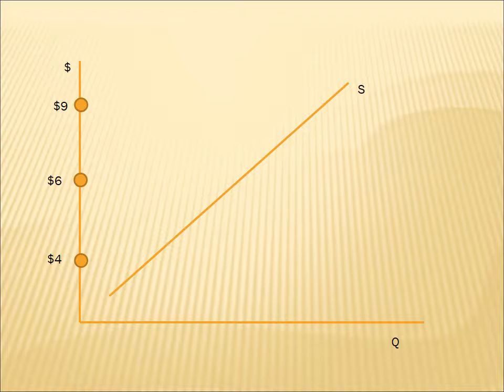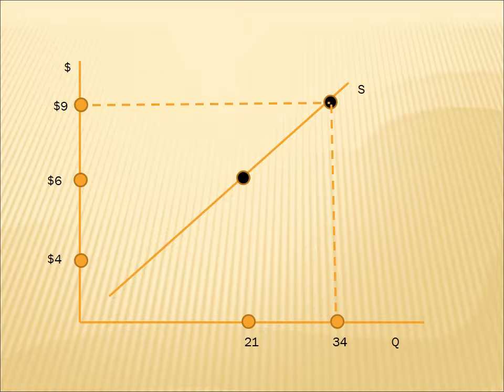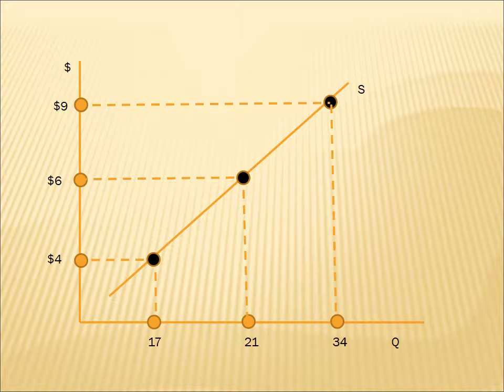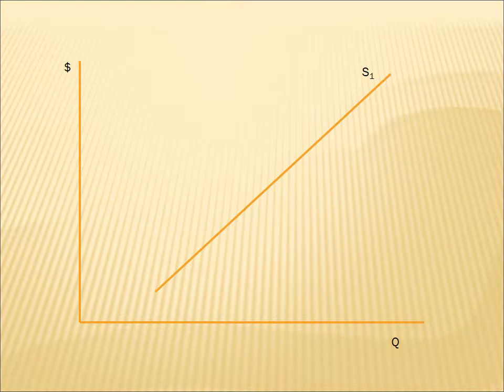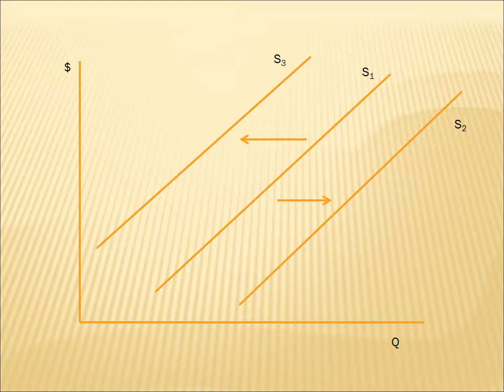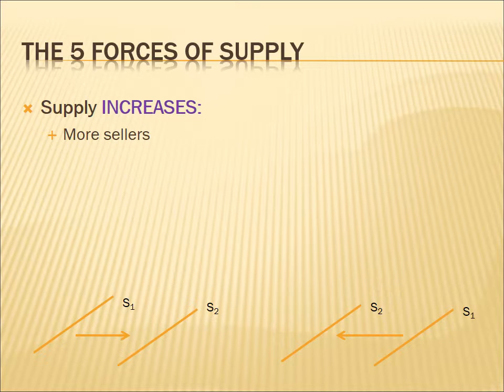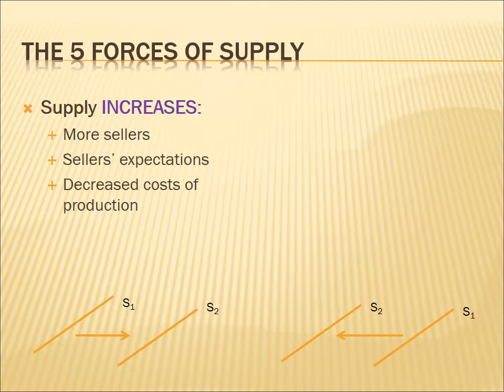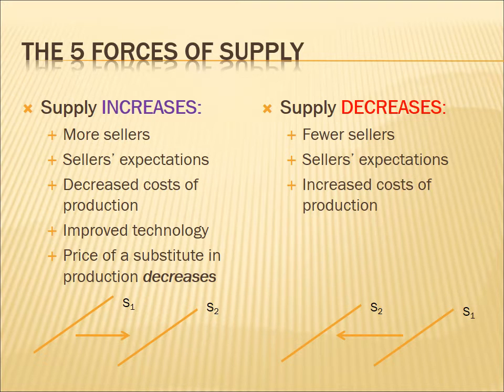Markets #2 Supply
PowerPoint Format. Construction of the supply curve. Forces that shift supply.